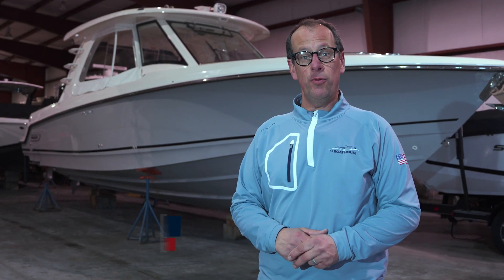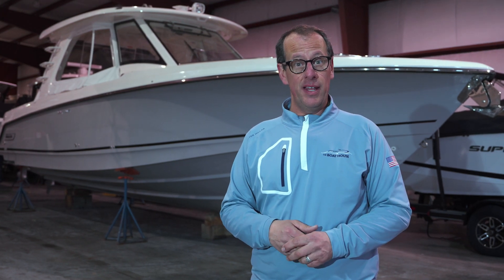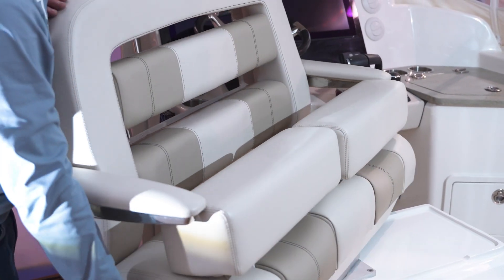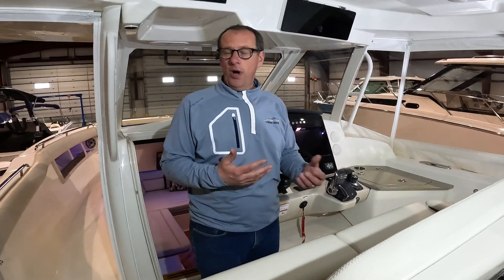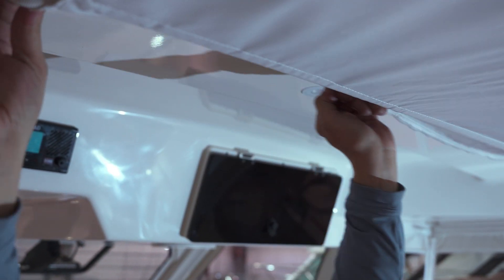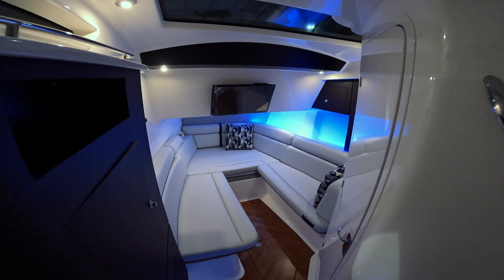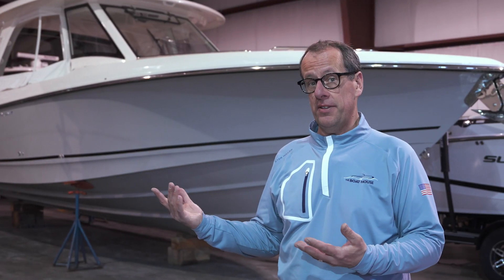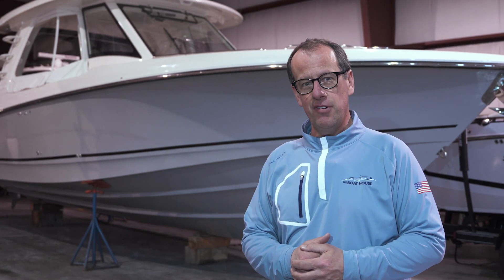2024 Boston Whaler 350 Realm Walkthrough with Mark Matson | Ultimate Luxury Fishing and Family Boat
Welcome aboard the 2024 Boston Whaler 350 Realm! Join us for an exclusive walkthrough with renowned boat expert Mark Matson, as we explore the epitome of luxury, performance, and versatility in the marine world.

In this comprehensive video, Mark takes you on a detailed tour of the 350 Realm, showcasing its innovative features and cutting-edge design. From its spacious cockpit to its luxurious cabin, this vessel seamlessly blends fishing functionality with premium amenities for the ultimate boating experience.

Discover the unparalleled craftsmanship and attention to detail that defines Boston Whaler's legacy as Mark highlights key aspects such as the helm station, state-of-the-art electronics, comfortable seating arrangements, and storage solutions tailored for all your gear and essentials.

Whether you're a seasoned angler seeking the thrill of offshore fishing or a family looking to create unforgettable memories on the water, the 2024 Boston Whaler 350 Realm exceeds expectations in every aspect.

Don't miss out on this exclusive look at one of the most sought-after boats of the year! Hit play and embark on an adventure with us aboard the remarkable 350 Realm.